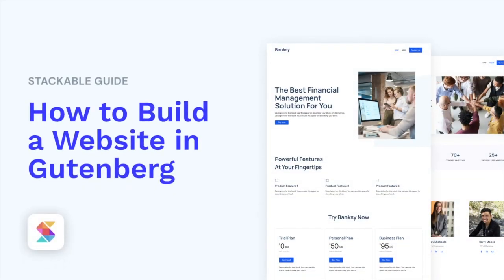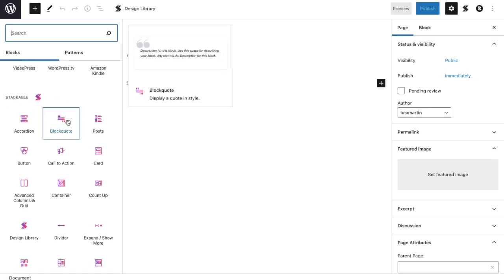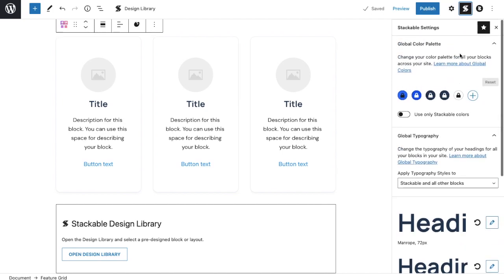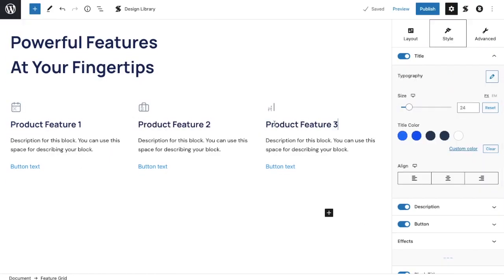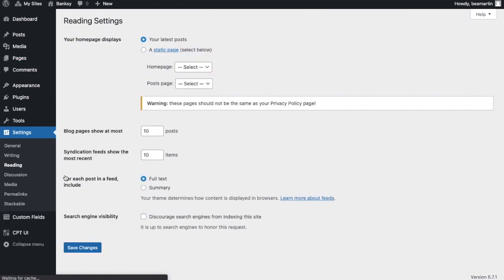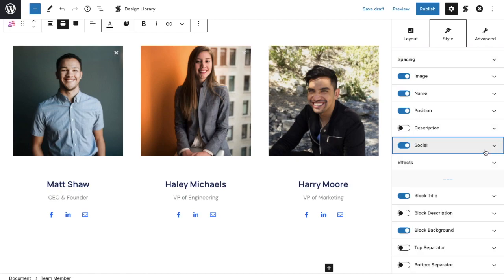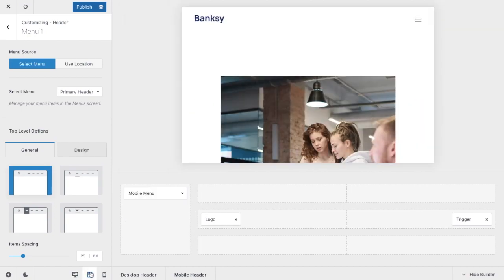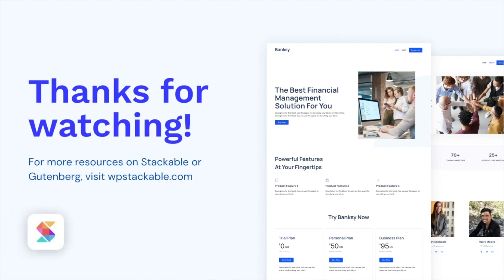How to Build a Website in Gutenberg with Stackable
Stackable - Page Builder Gutenberg Blocks is the ultimate trusted Gutenberg companion you’ve been waiting for. Build any website with our ready made designs, extensive block collection, UI Kits, and more. Have the confidence to easily design the fastest websites using a new page building experience for Gutenberg.

In this video, we go through the process of building a website using the WordPress block editor, Gutenberg - selecting a theme, building and designing pages, optimizing a website for responsiveness, and more.